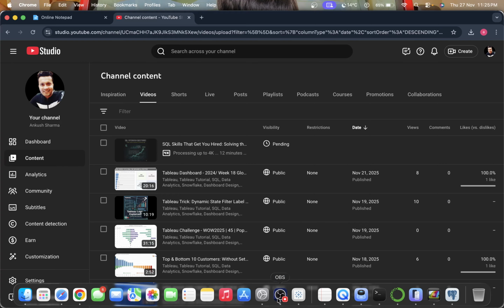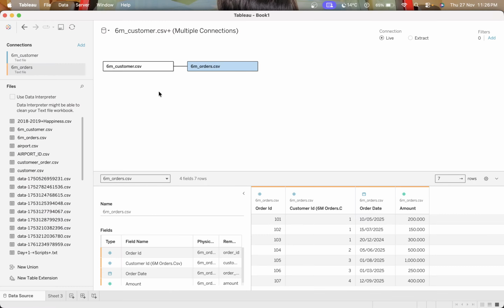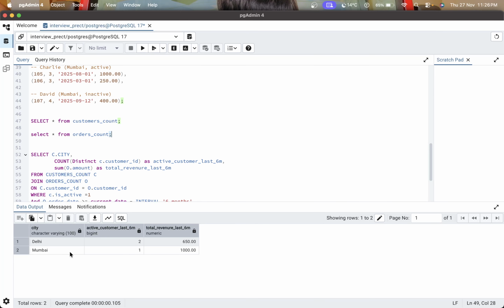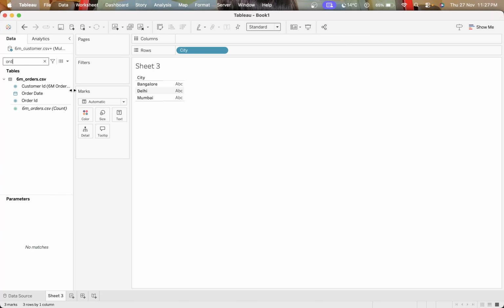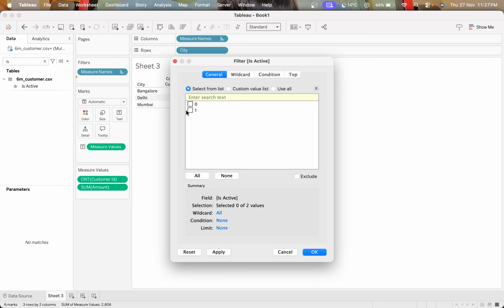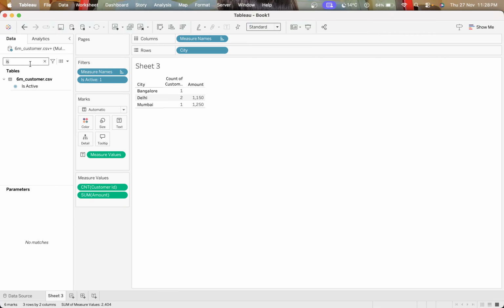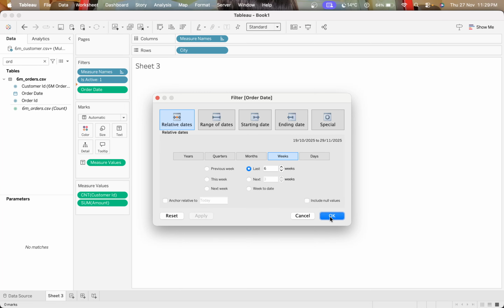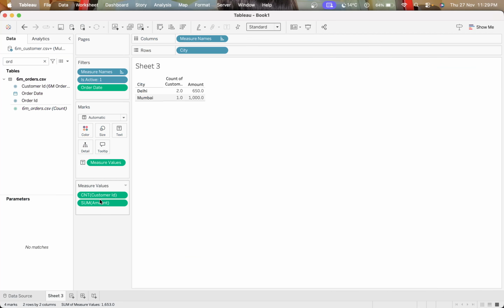Analyzing 6 Month Active Customers & Revenue in Tableau